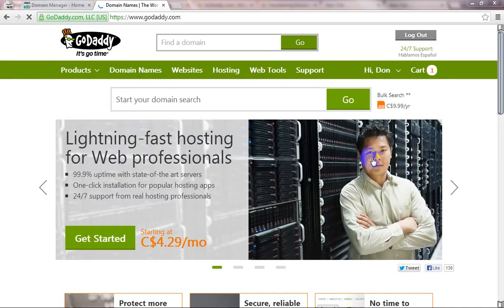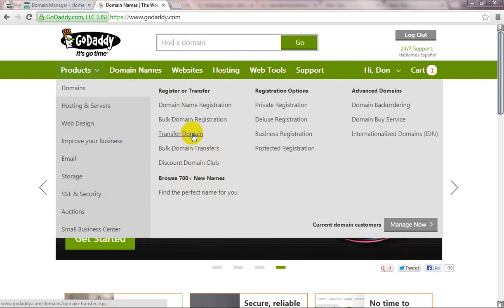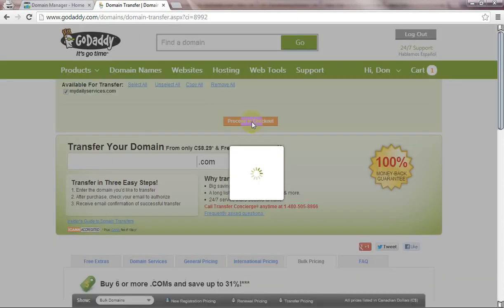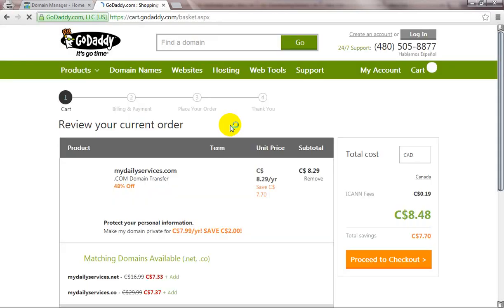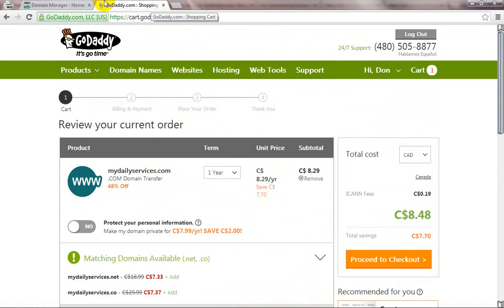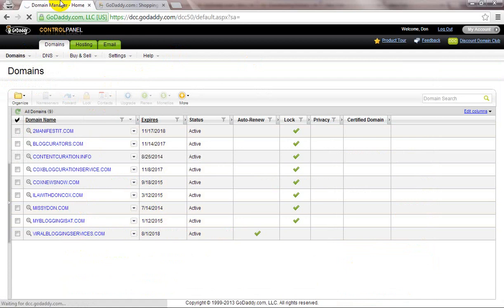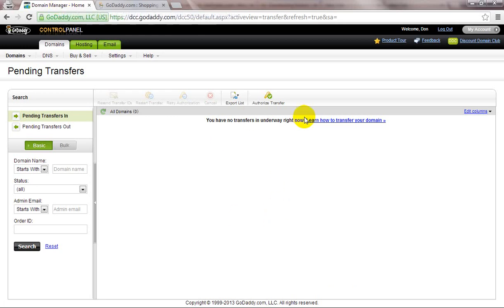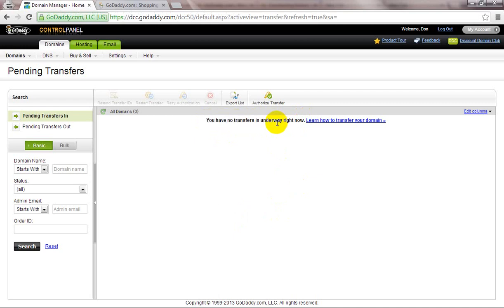How To Transfer Domain To GoDaddy.com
In this video tutorial you can get all domain transfer process step by step. for more helpful tutorial about website.